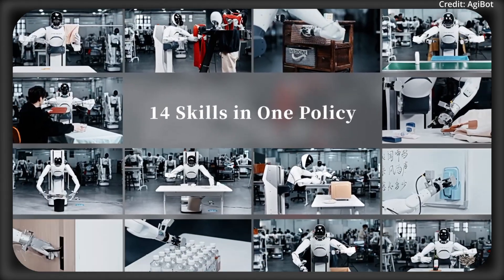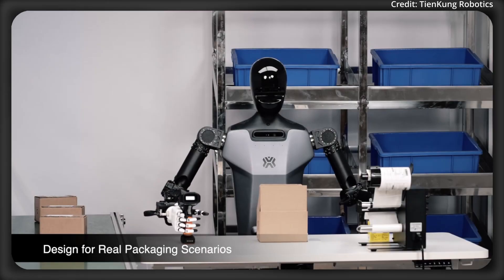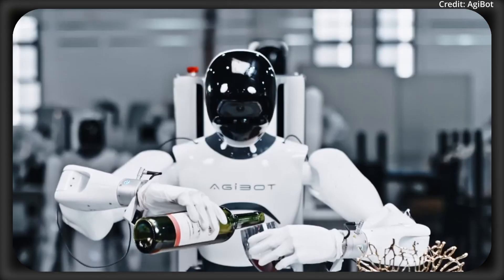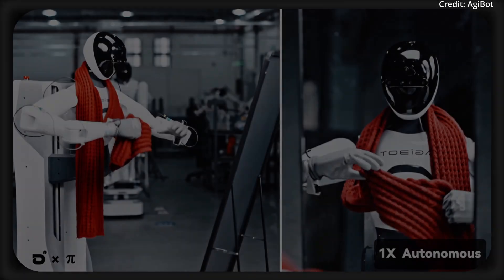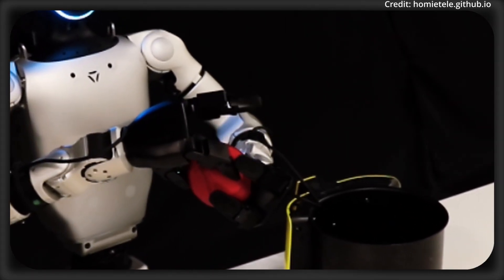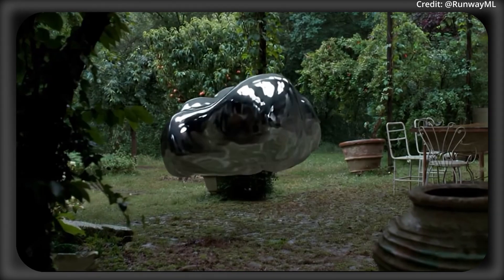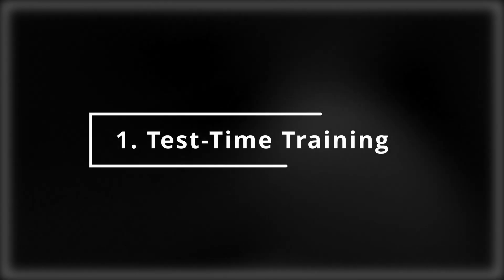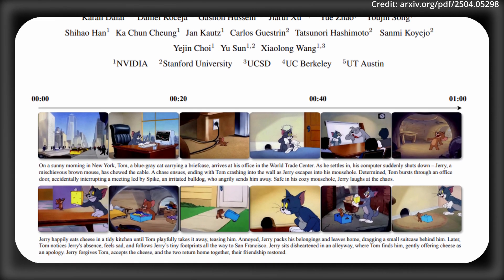Future AI Robot WALKER C Game Changer Humanoid Collab Tech ($41,000 USD)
Ubtech is about to release a brand new humanoid robot at an upcoming robotics expo in Japan, while physical intelligence is using the AGI Bot to demonstration various AI automations in the real world. Plus, Homie is using teleoperation with an exoskeleton to operate the G1 at long distances, but with a brand new twist. Meanwhile, Runway ML releases its Gen-4 text to video while Amazon releases Reel and researchers employ TTT for more coherent text to video generation.

AI news timestamps:
0:00 intro
0:10 Walker C
3:36 Homie
4:53 Runway Gen 4
5:54 Amazon Reel
6:51 TTT